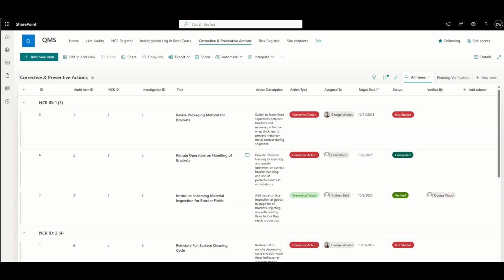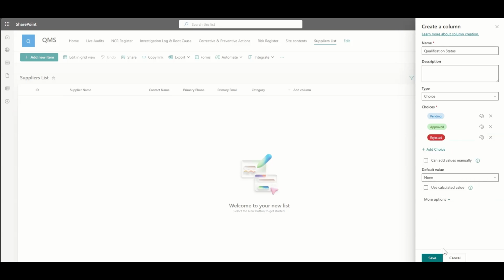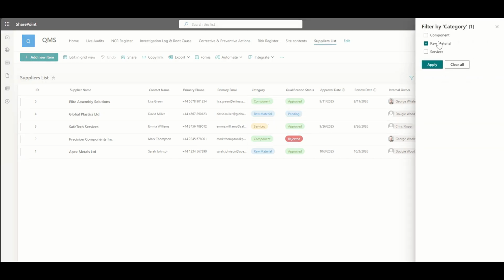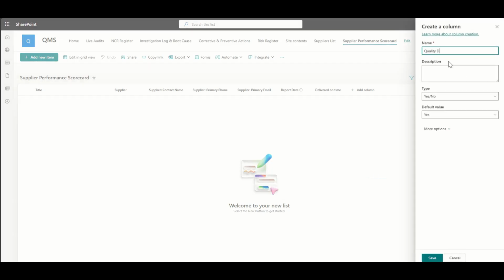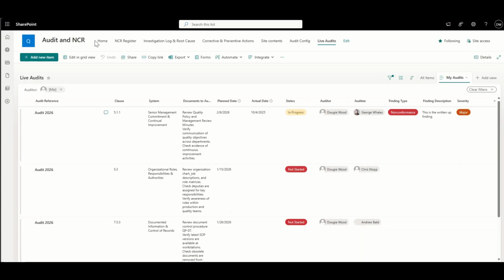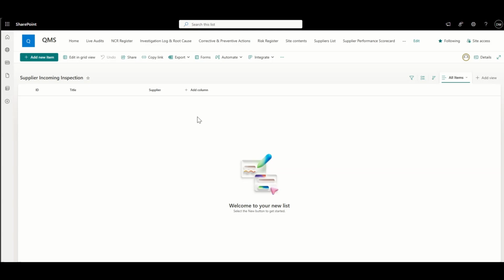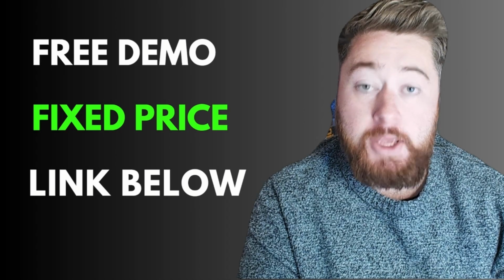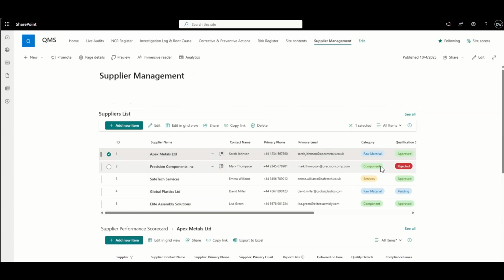Build Your Own Supplier Management with SharePoint in 30 Minutes!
Learn how to build your own supplier management system in SharePoint in just 30 minutes! This step-by-step guide shows you how to create a cloud supplier management platform that streamlines your vendor data, supplier risk management, and performance tracking — all without expensive SaaS tools.

Whether you’re exploring supplier relationship management (SRM), setting up a vendor management system, or improving supplier performance, this tutorial will walk you through every step using Microsoft SharePoint. Perfect for businesses looking to move their supplier management software to the cloud.

🚀 In this video, you’ll learn:

How to build a supplier relationship management system in SharePoint

Key supplier management concepts and best practices

Creating a proactive supplier management strategy for 2026

Setting up supplier risk management and compliance workflows

Automating supplier performance management

Using SharePoint as a supplier management platform for procurement teams

💼 Who this is for:
Procurement teams, supply chain managers, and operations leaders who want a cost-effective, scalable, and customizable supplier management solution built on SharePoint and Microsoft 365.

Whether you’re a small business or a large enterprise, this guide will help you transform SharePoint into a fully functional supplier management platform — perfect for managing vendors, contracts, compliance, and performance metrics.

00:00 Supplier Management System
01:15 Create Supplier SharePoint List
03:00 Create List Columns
08:00 How to add Suppliers
10:33 Supplier Performance Scorecards
17:00 Fiter by Supplier
21:05 Supplier Incoming Inspections
25:59 Supplier Summary Page